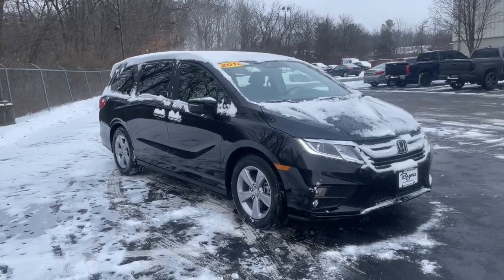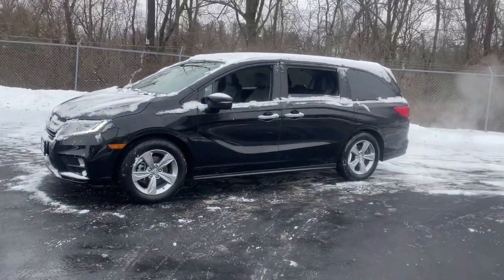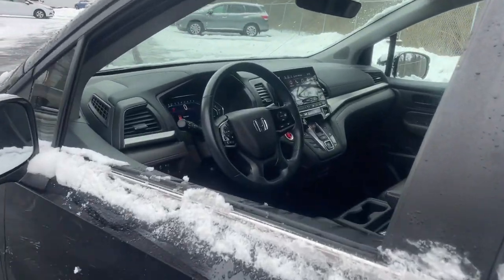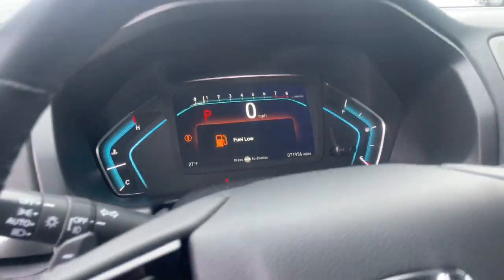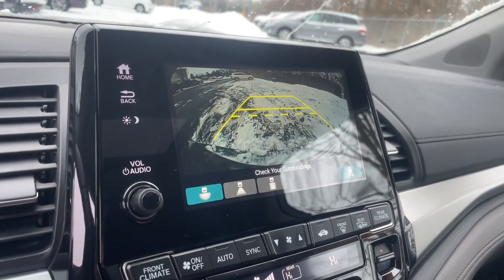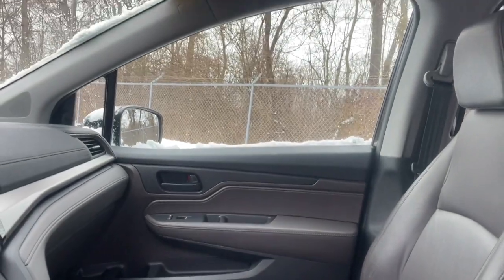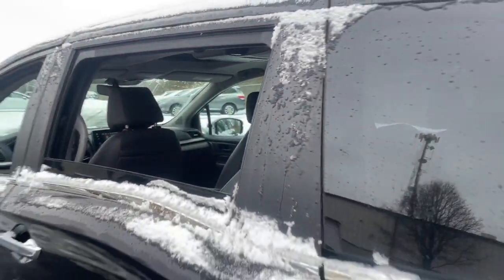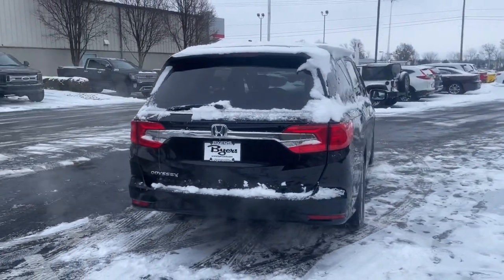2018 Honda Odyssey Delaware, Powell, Westerville, Dublin, Galena, OH T230257A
Crystal Black Pearl Used 2018 Honda Odyssey EX-L available in Delaware, Ohio at Byers Toyota. Servicing the Powell, Westerville, Dublin, Galena, OH area.

Byers Toyota
1599 Columbus Pike